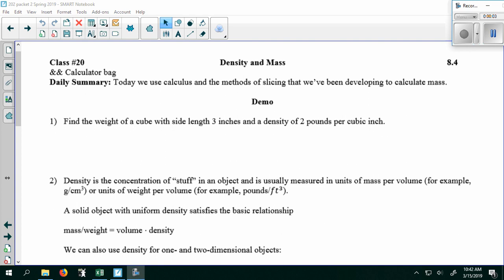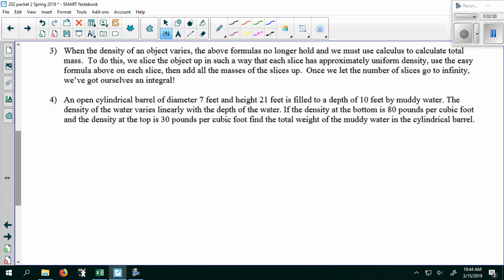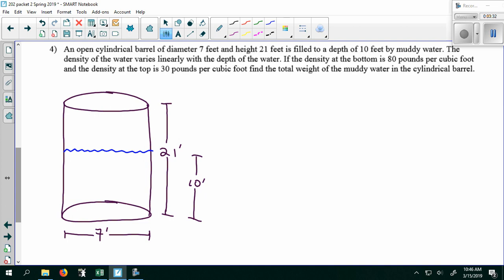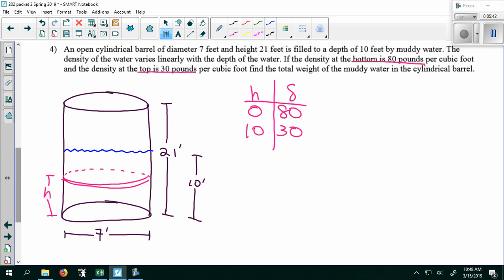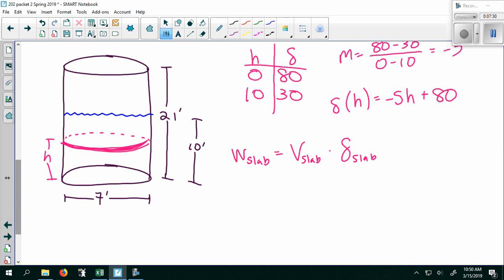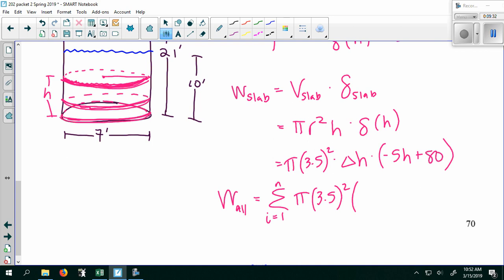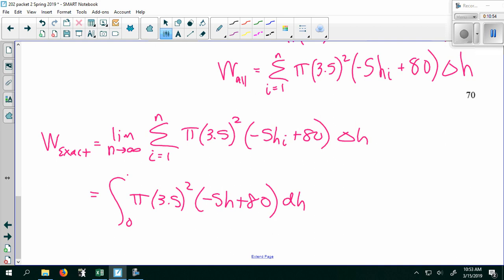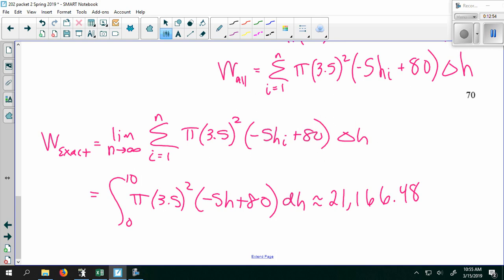MAT 202 Lesson 22 Demo